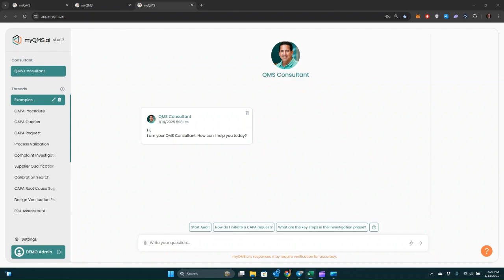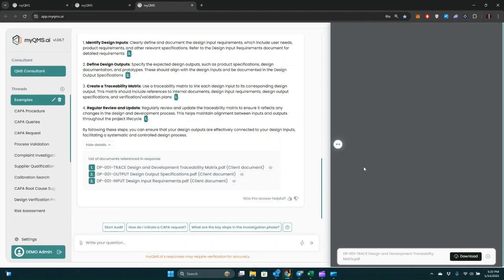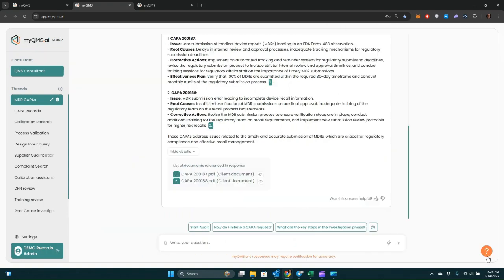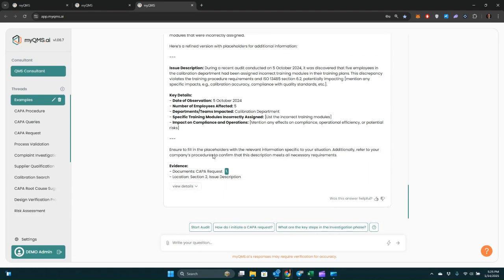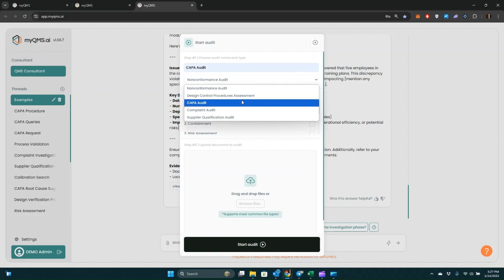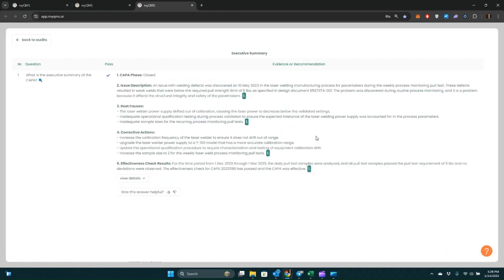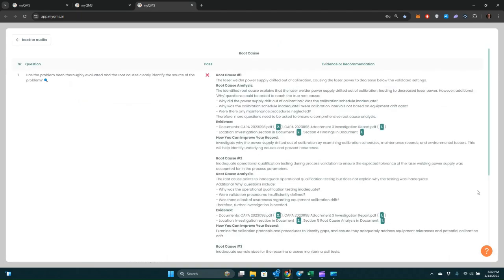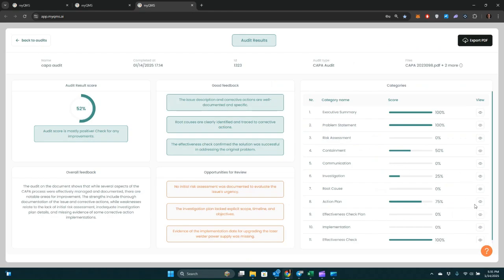myQMS.ai Demonstration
Justin Dierking from myQMS.ai demonstrates some of the AI capabilities of the myQMS.ai platform